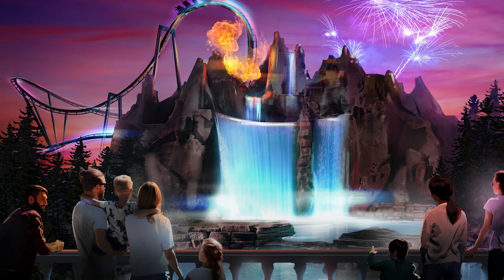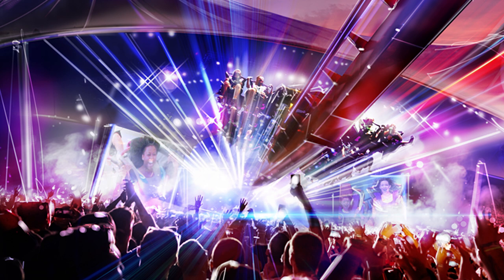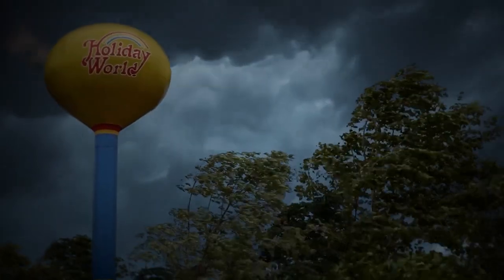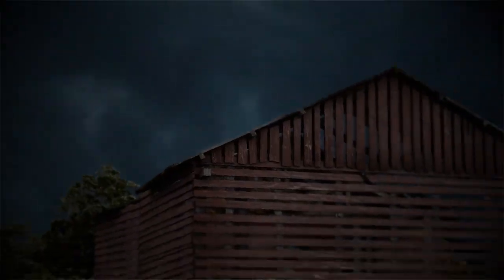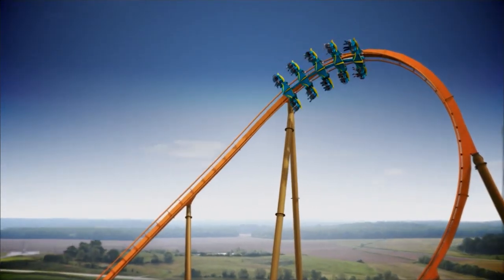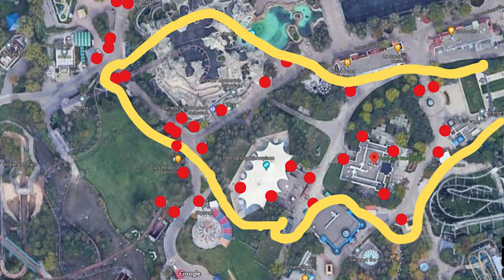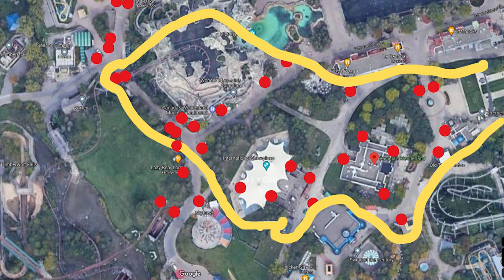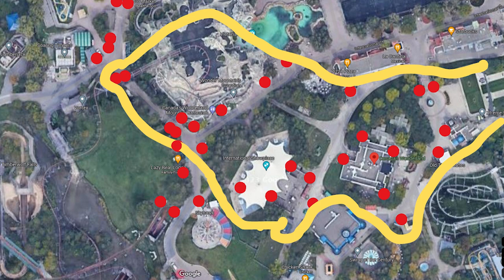Canada's Wonderland New Blast Coaster Details